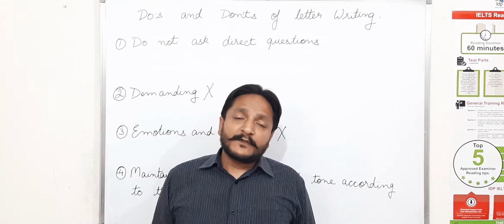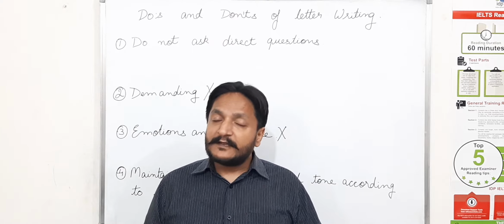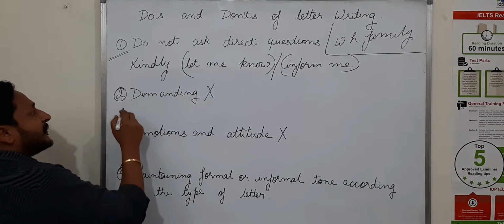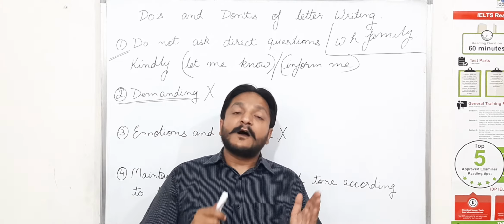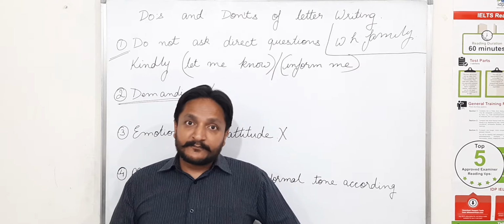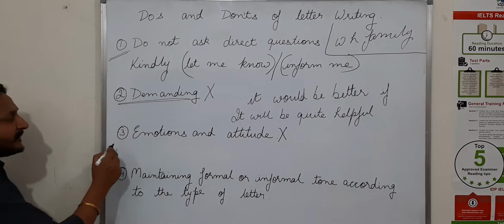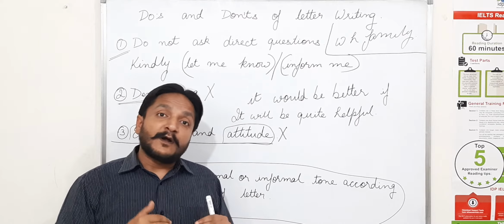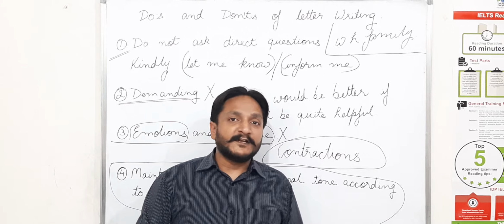IELTS General Letter Writing Tutorial with Tarun Bir Singh | Do's and Don'ts of Letter Writing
In this video you will learn how to write a letter to get 7+ band score in writing module of ielts. Everything is explained in detail with simple language and shown on board about it's do's and dont's.